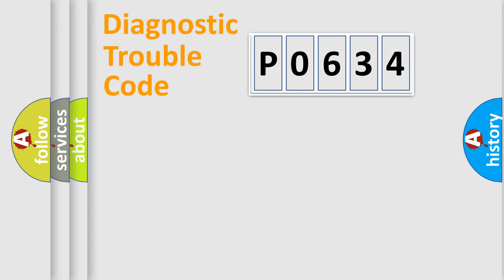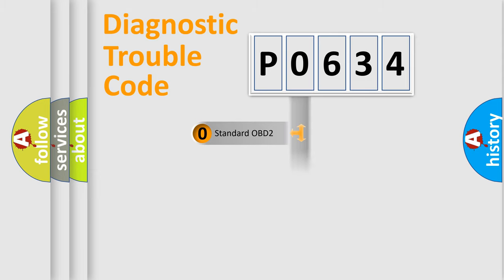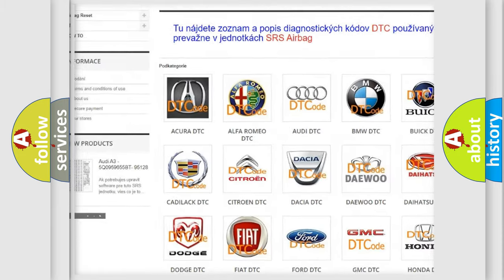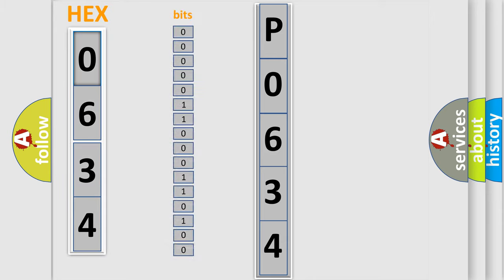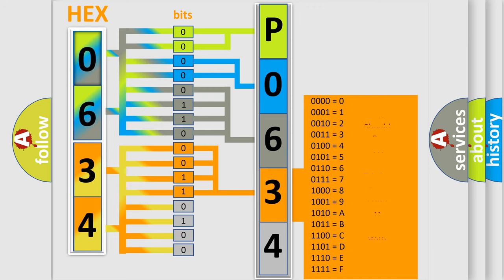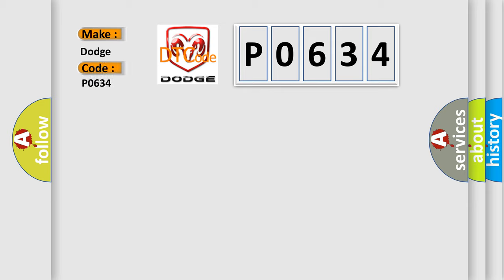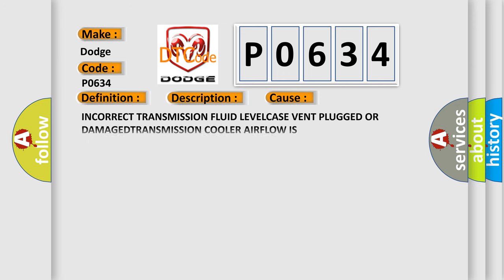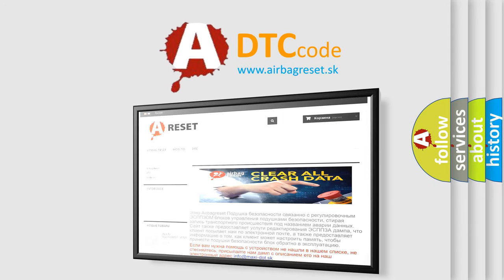DTC Dodge P0634 Short Explanation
Contents:
0:21 Basic DTC analysis according to OBD2 protocol standard.
1:48 Insight into programming
2:58 A diagnostically understandable description of the Diagnostic Trouble Code
3:05 Basic error definition

Make:
Dodge
Code:
P0634
Definition:
PCM-ECM-TCM INTERNAL TEMPERATURE TOO HIGH
Description:
The purpose of the diagnostic is to detect an over temperature shutdown of the Transmission Control Module (TCM) to protect the TCM hardware.
Cause:
INCORRECT TRANSMISSION FLUID LEVELCASE VENT PLUGGED OR DAMAGEDTRANSMISSION COOLER AIRFLOW IS COMPROMISEDRESTRICTION IN TRANSMISSION COOLING SYSTEMTORQUE CONVERTERTRANSMISSION CONTROL MODULE (TCM)